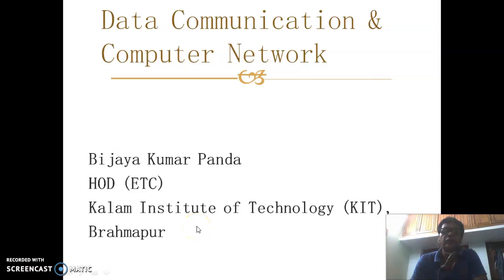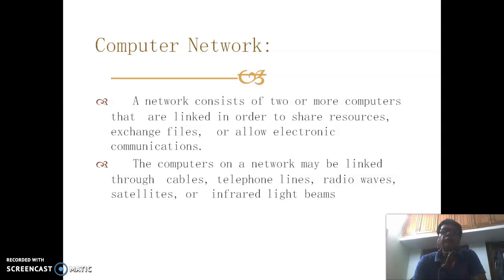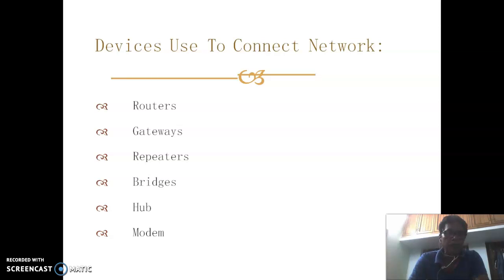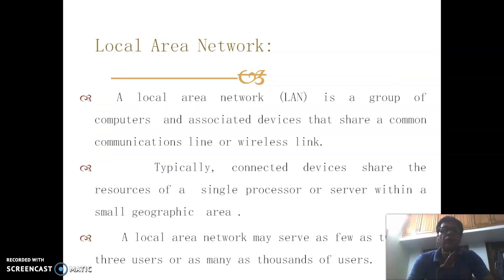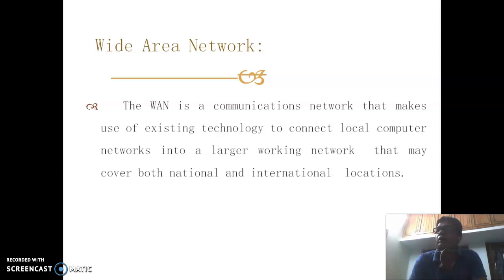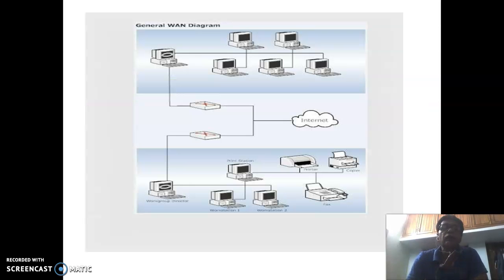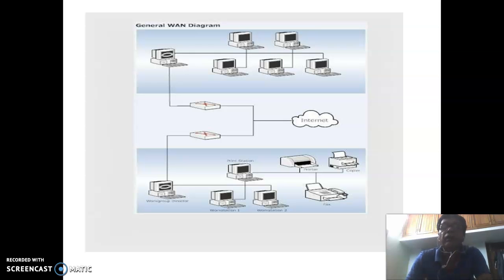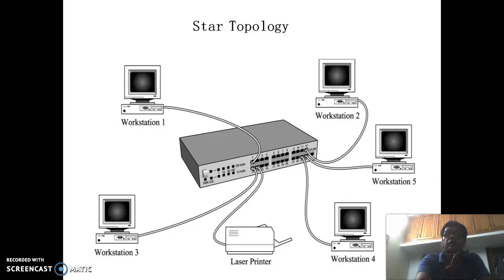Data Communication & Computer Network